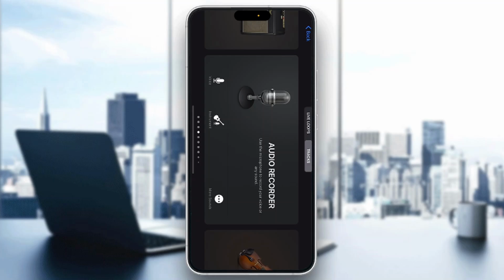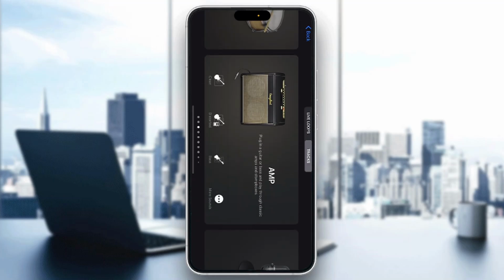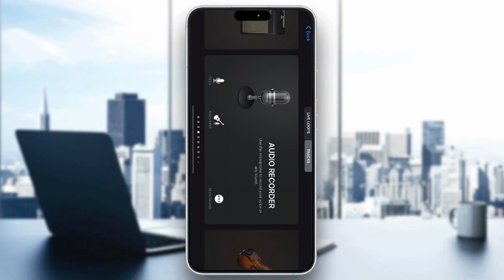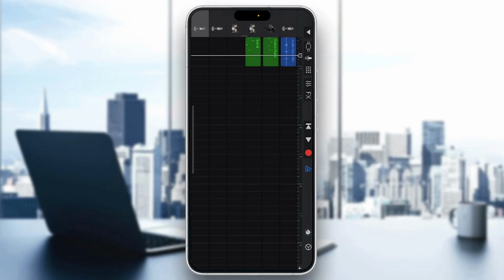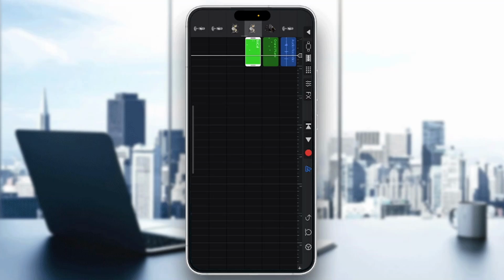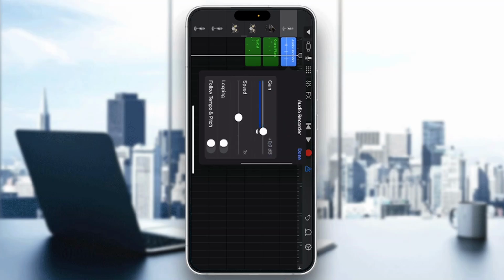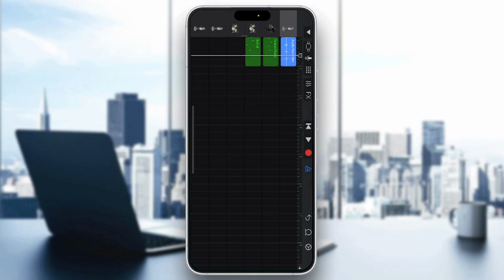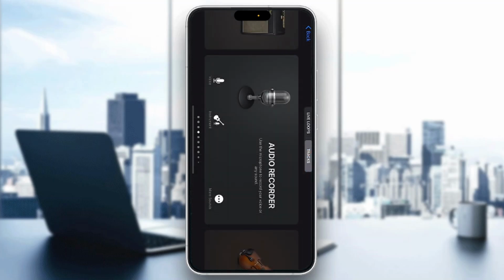How To Change Dynamics In GarageBand Tutorial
Today we talk about change dynamics in garageband,garageband,garageband for beginners,how to use garageband,the garageband guide